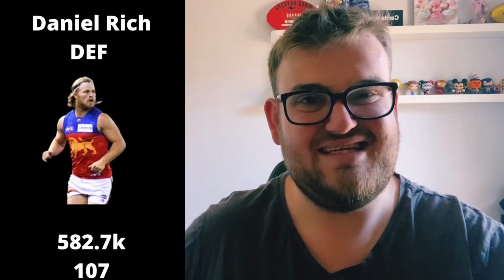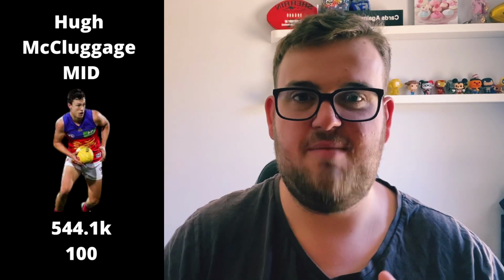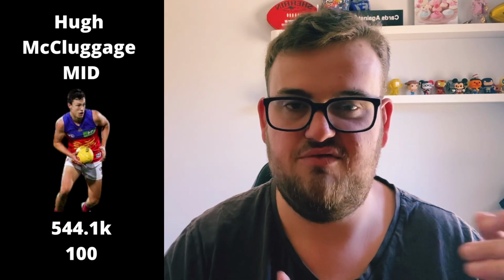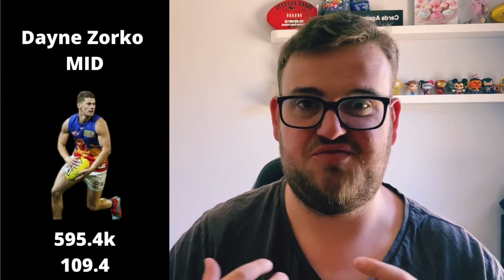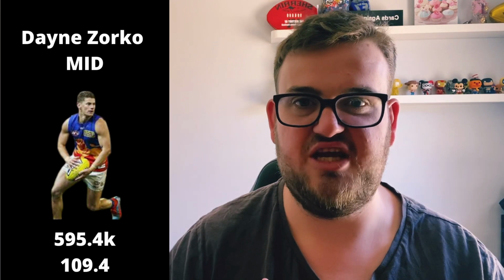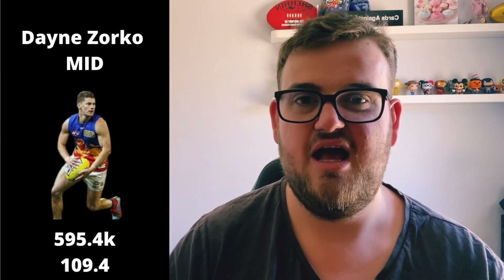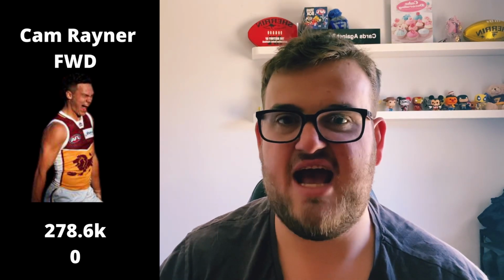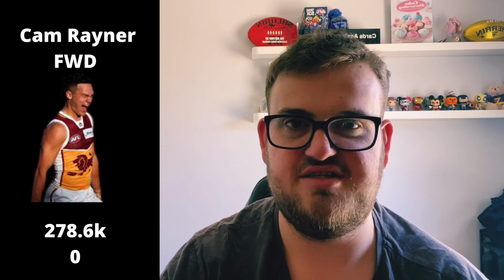2022 AFL SuperCoach Preview: Brisbane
Second Preview is here and I dissect everything Brisbane, one of the more interesting sides in the league from a Classic point of view. I hope you enjoy and have been enjoying the series and on Friday, Carlton's preview is coming